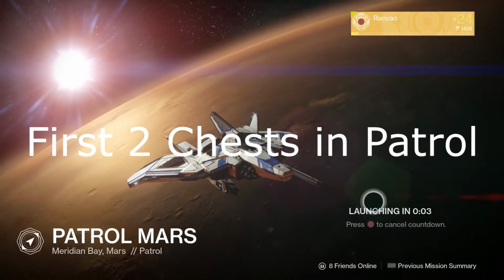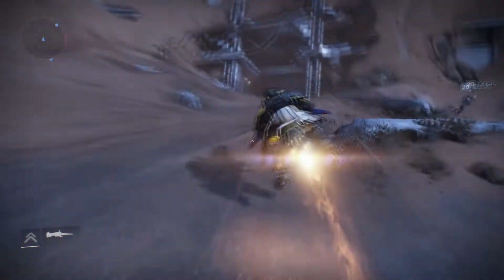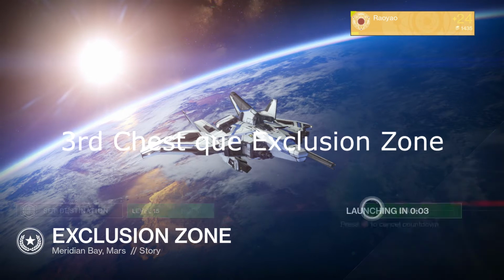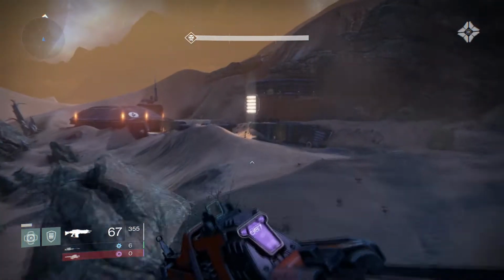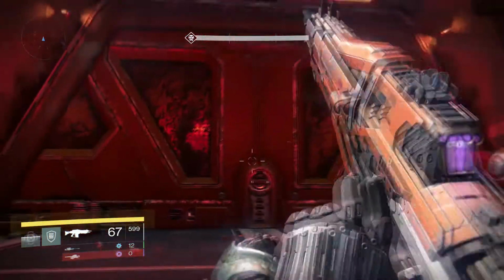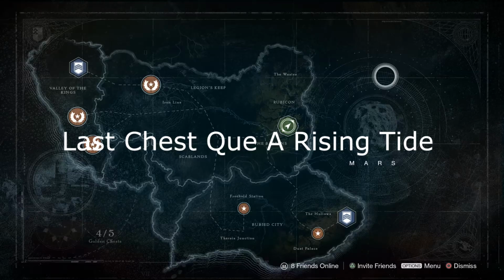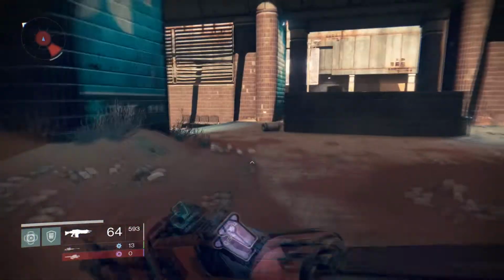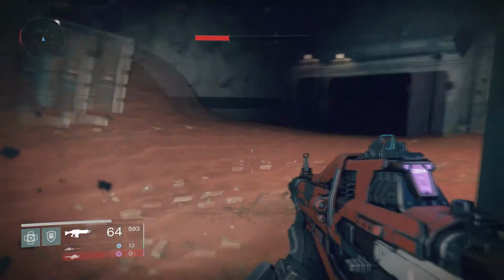Destiny - Mars - Gold Chest Locations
Hey Gamers here is where you find all 5 gold chests on Mars in Destiny. This is the fastest possible way to get all 5 chests and it is a complete guide from starting point to end point so you all can get there without any problems.

2 Gold Chests Obtainable Via "Mars Patrol"
1 Gold Chest Obtainable Via the Story Mission, "Exclusion Zone"
1 Gold Chest Obtainable Via the Story Mission, "The Garden's Spire"
1 Gold Chest Obtainable Via the Story Mission, "A Rising Tide"